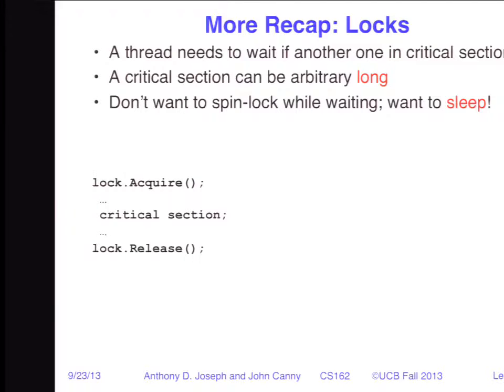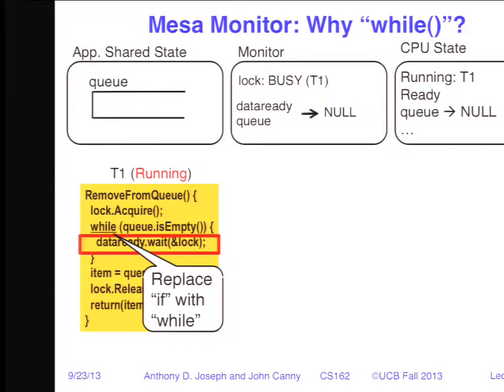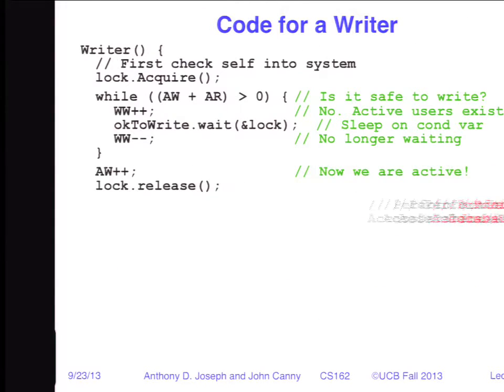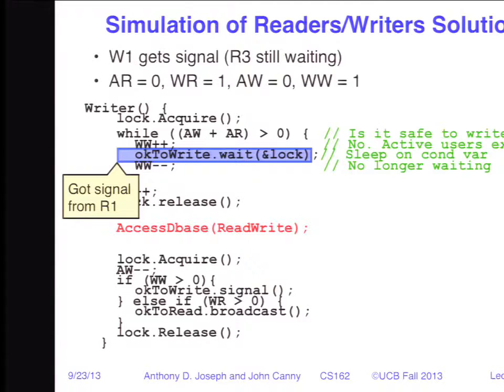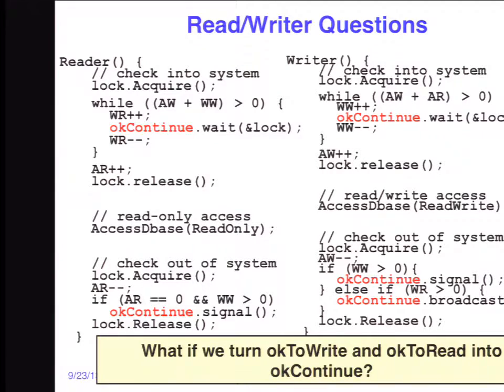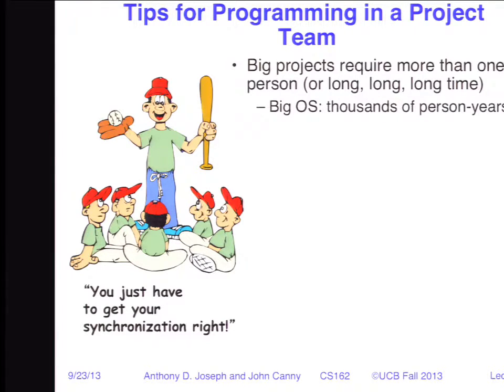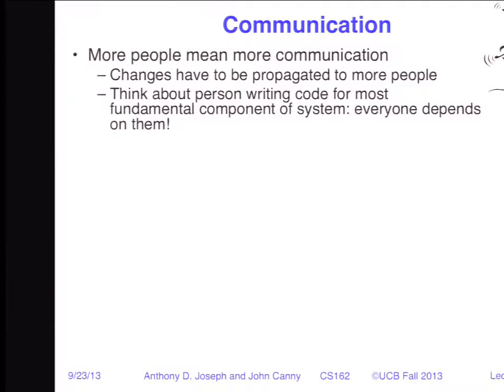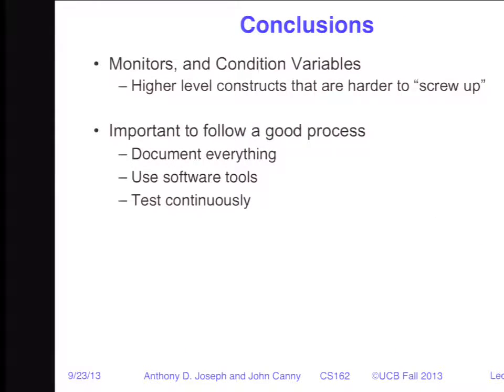Lecture 06. Readers:Writers Problem, Working in Teams (CS 162, Fall 2013, UC Berkeley)